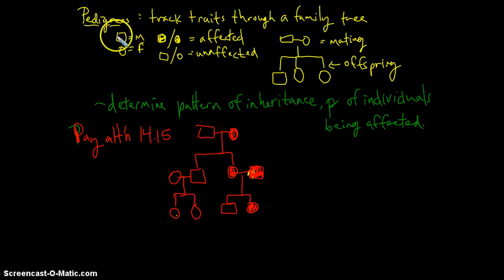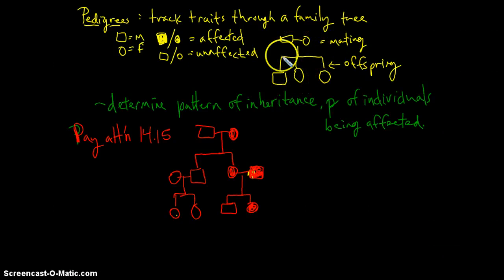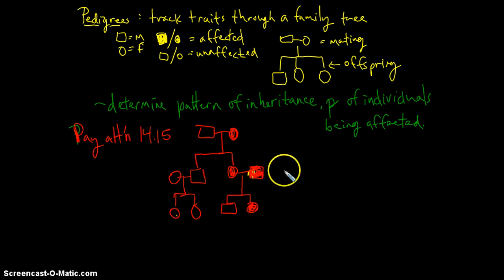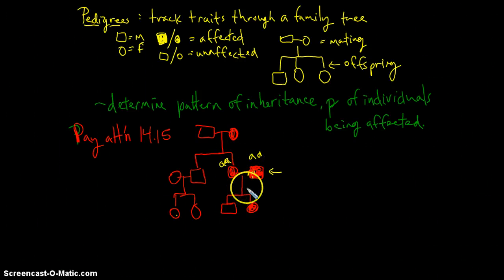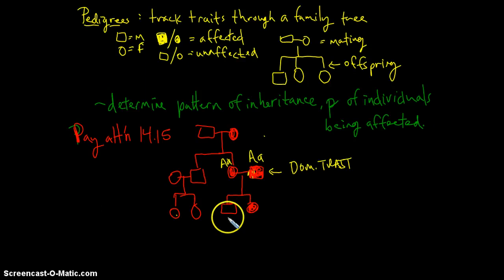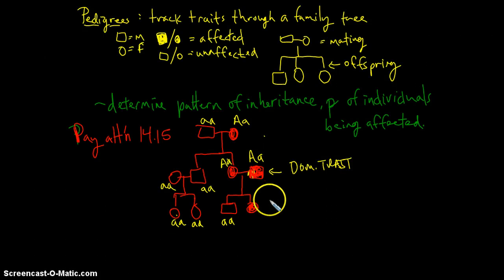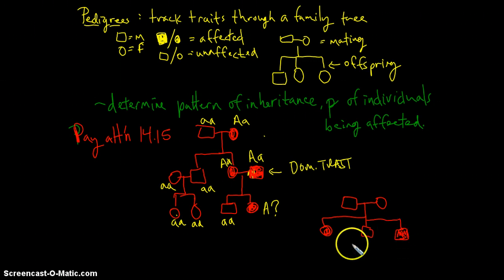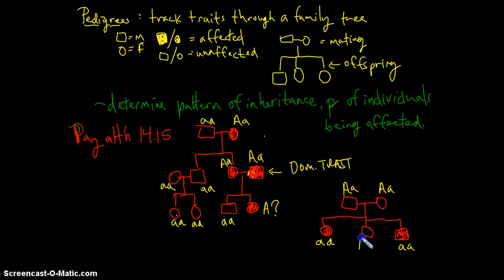Chapter 14, Video 6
This video looks at pedigrees